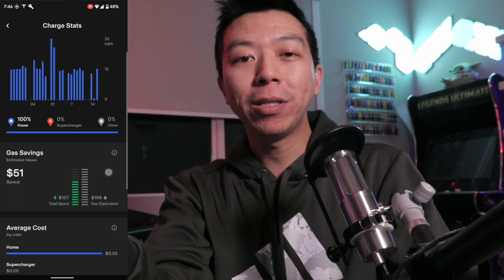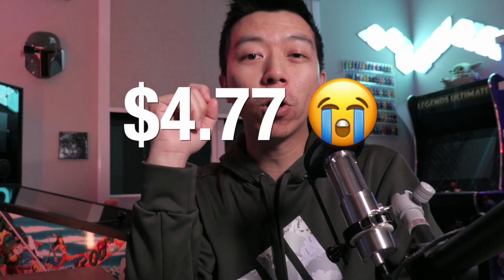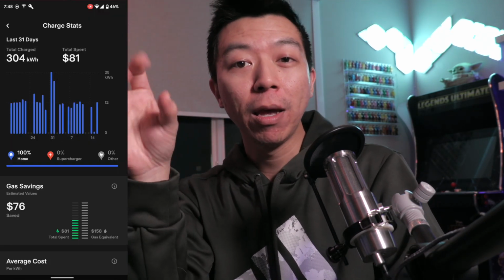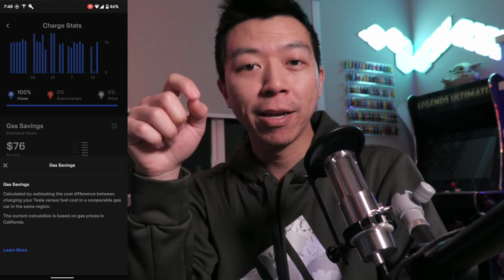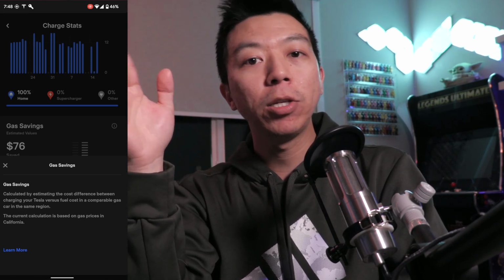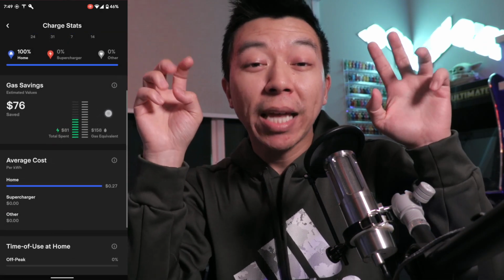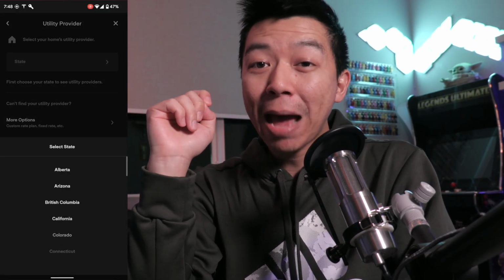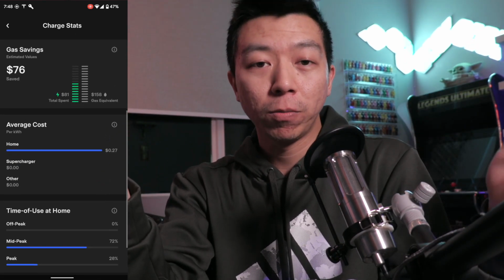How Much Does It Cost To Charge A Tesla?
In a brand new update to the Tesla app, we now have access to charging stats that incorporates TOU (Time-of-use) from our electricity provider. It's easier now more than ever to find ways to manage your electricity and travel.